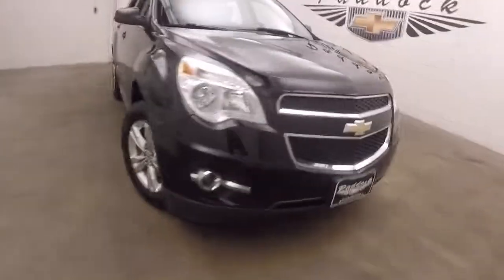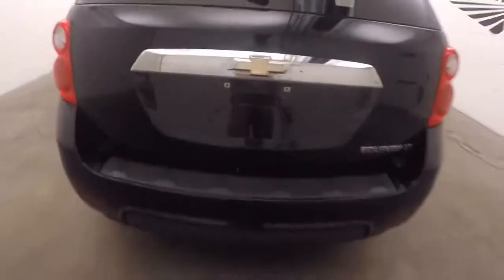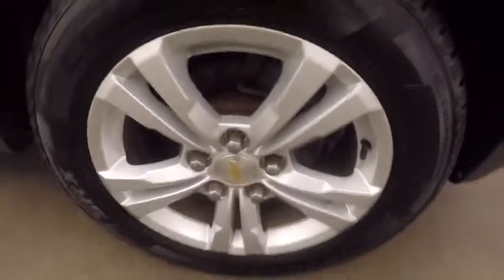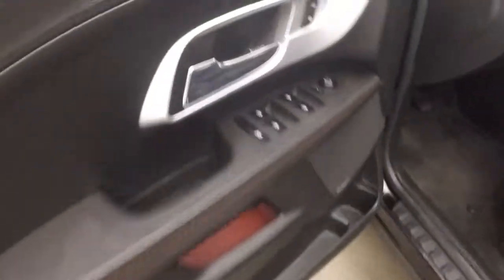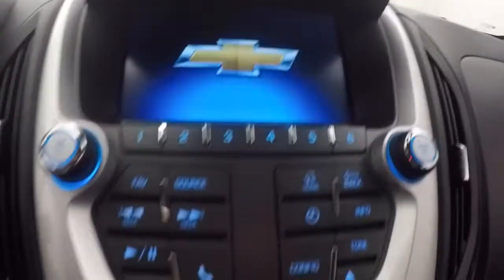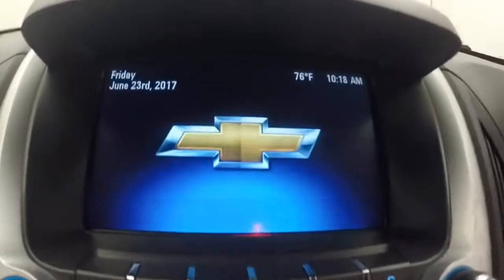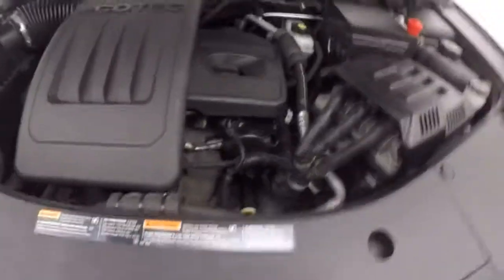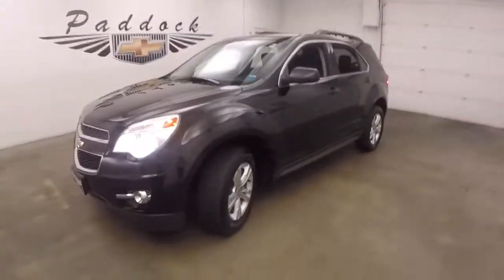72373A Used Chevrolet Equinox